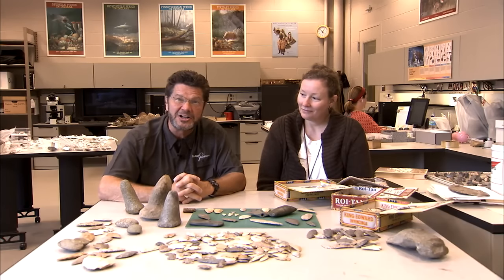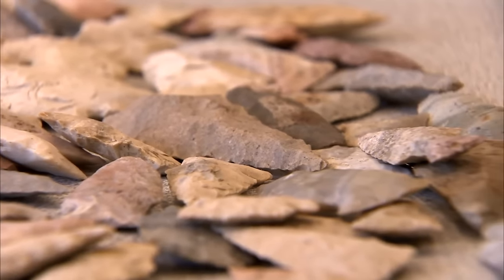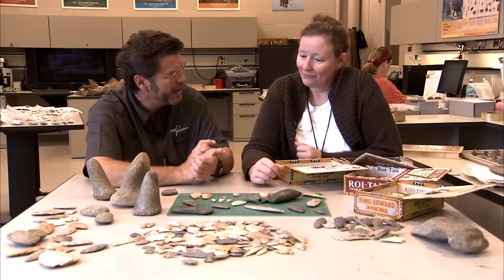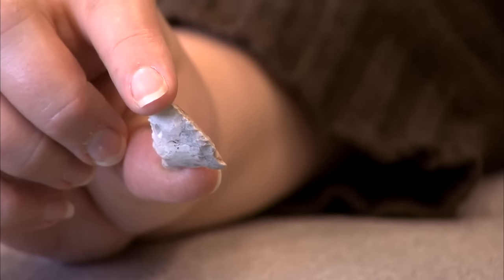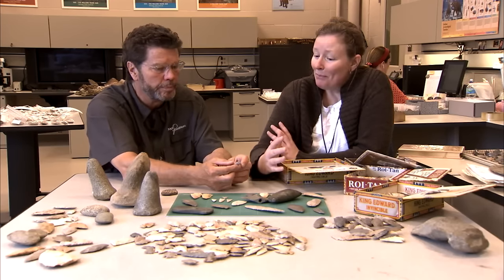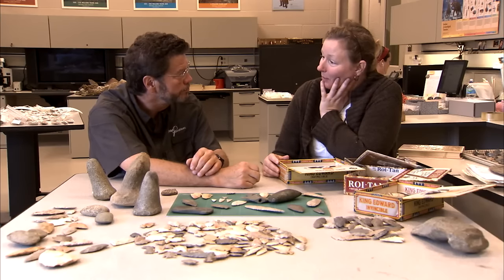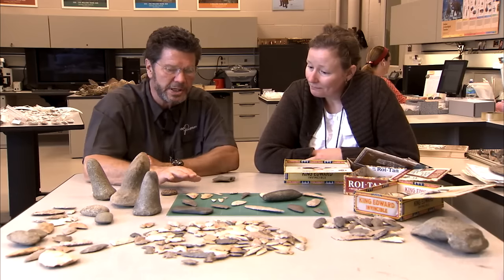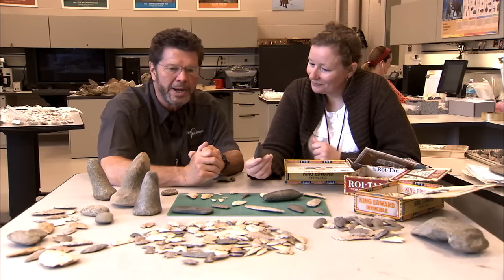Native American Artifacts at the Indiana State Museum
Host Rick Crosslin looks at Native American tools with the Indiana State Museum's Archeologist